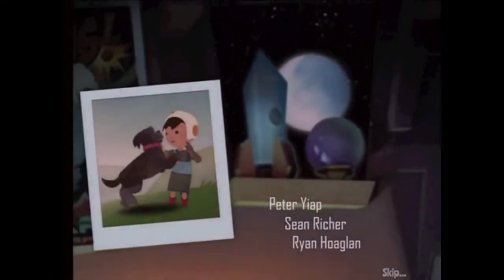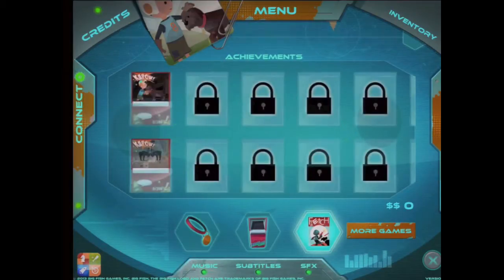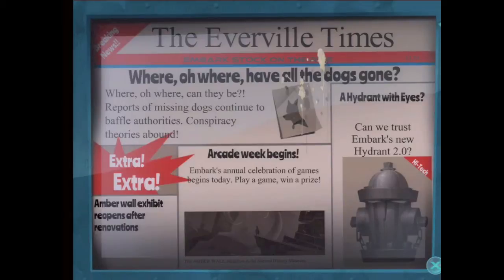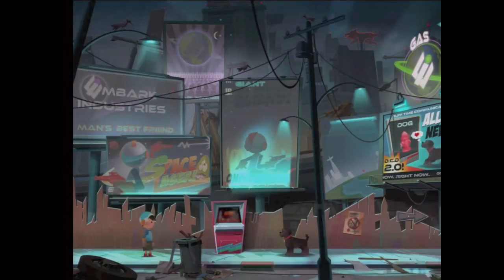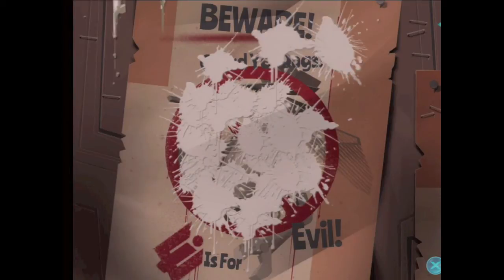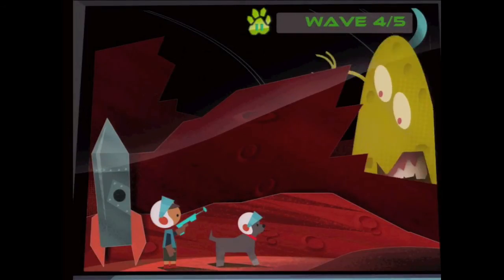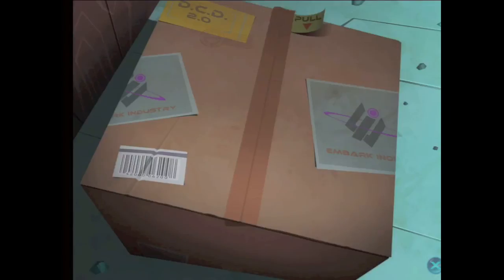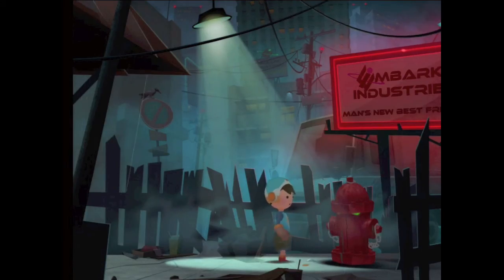Let's Play: FETCH! Walkthrough Chapter 1 with Director's Commentary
Four of the nine-person development team came together to play the game. Here's chapter one with Director's Commentary.